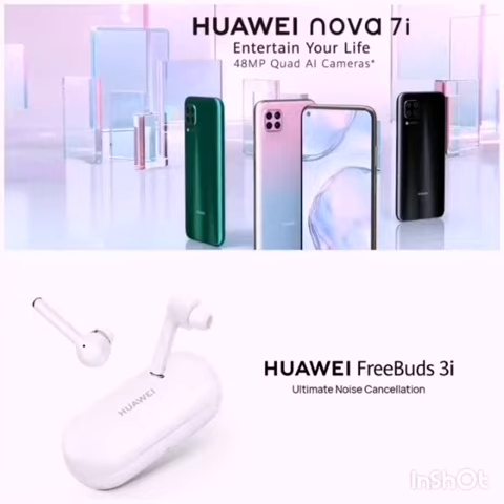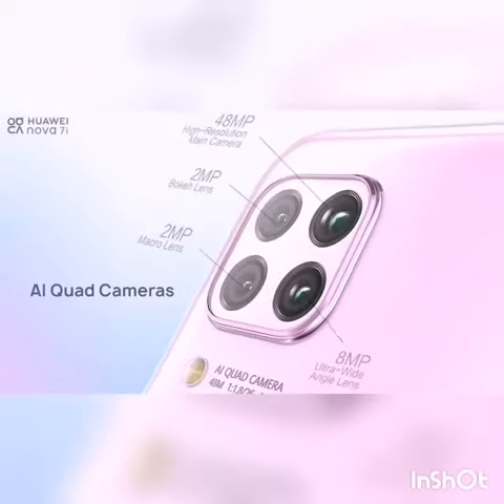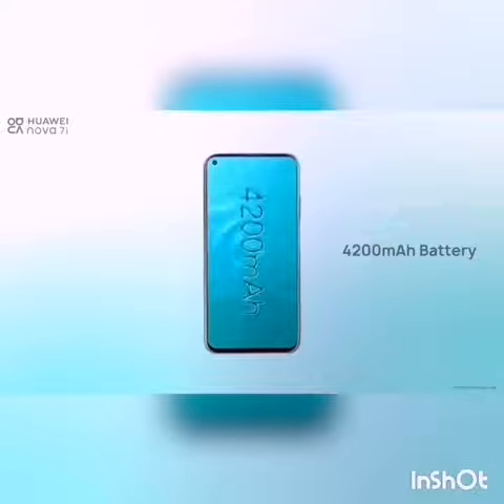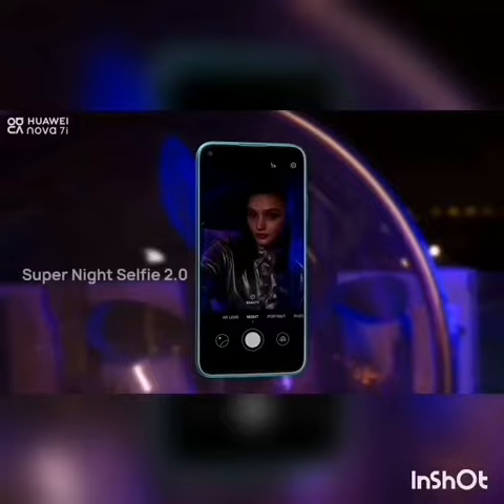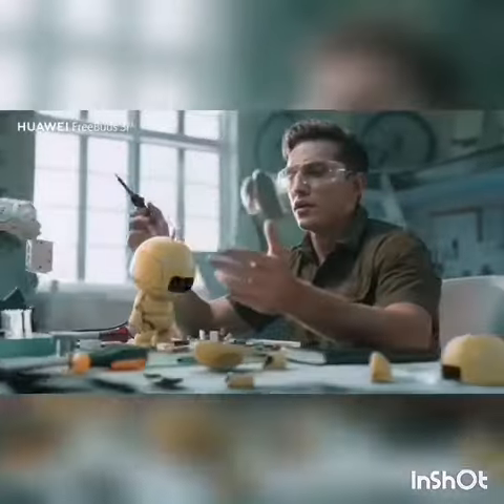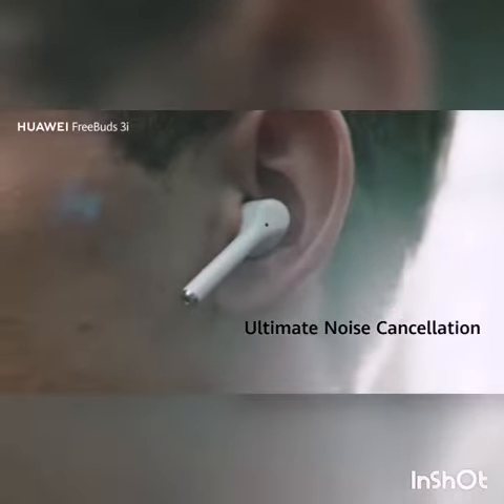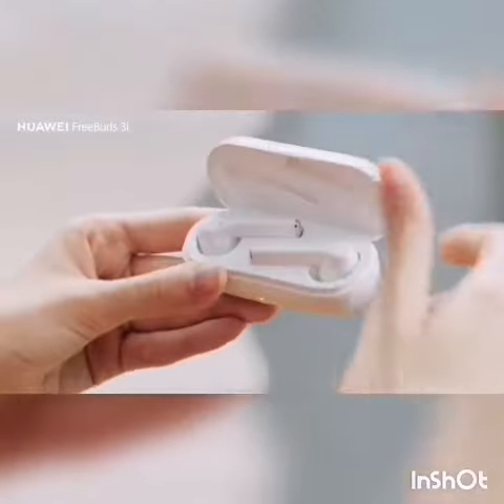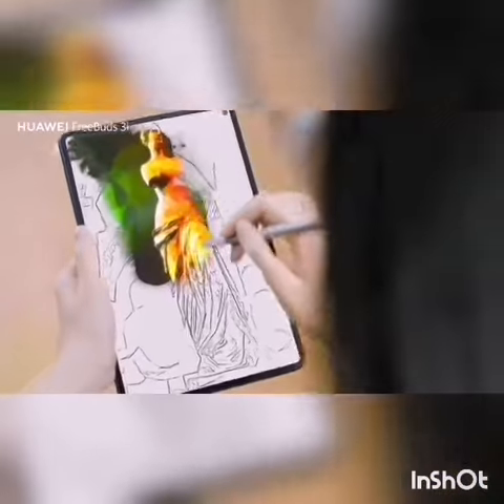HUAWEI Y6p & HUAWEI Freebuds 3i